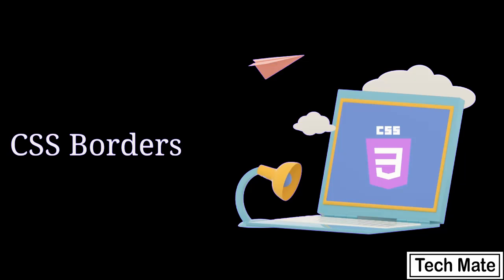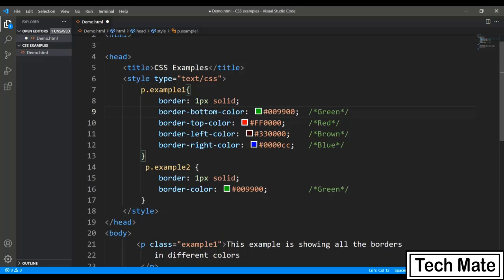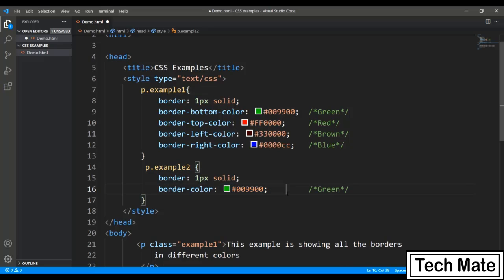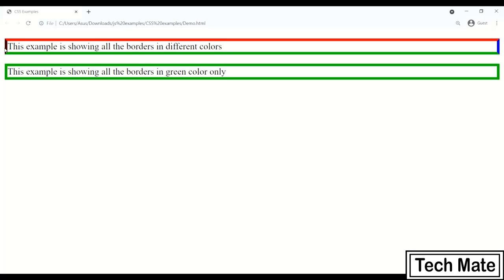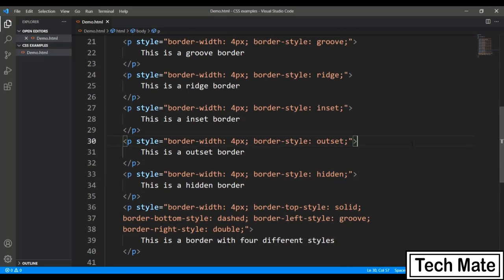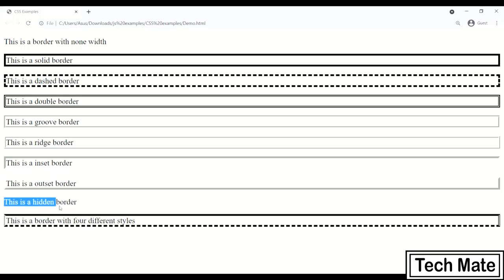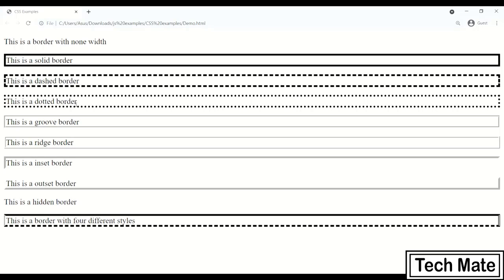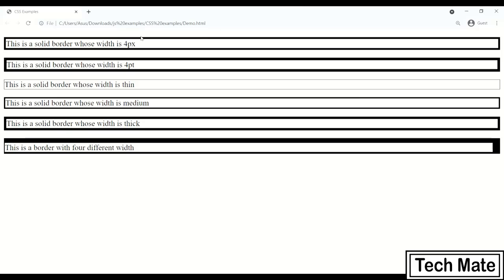13. Learn Css - CSS Borders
Learn Css - CSS Borders